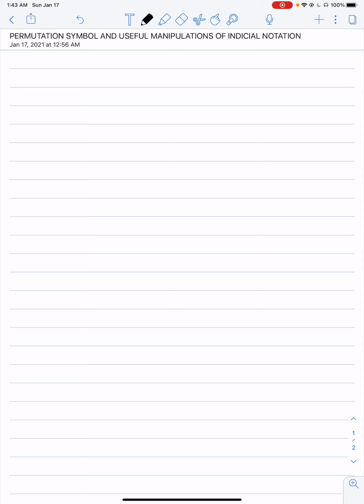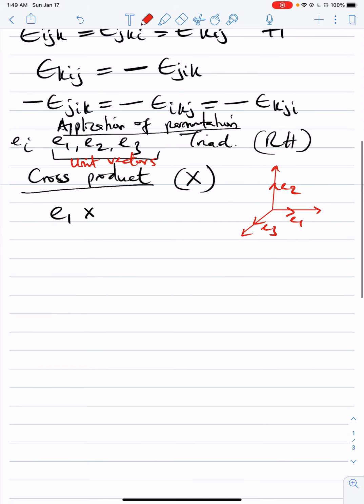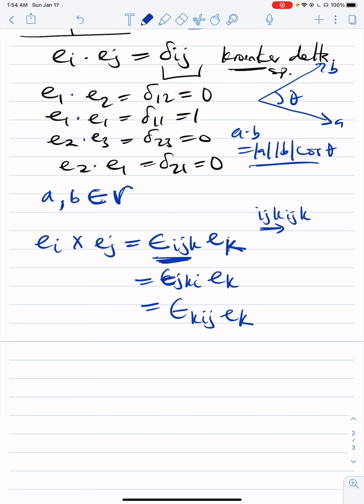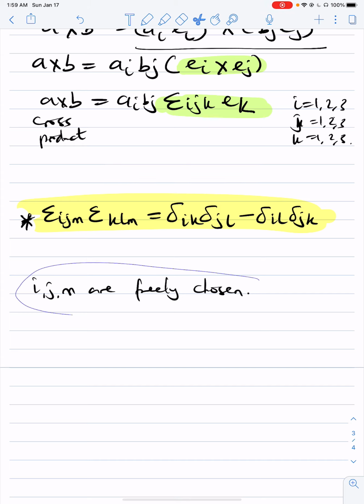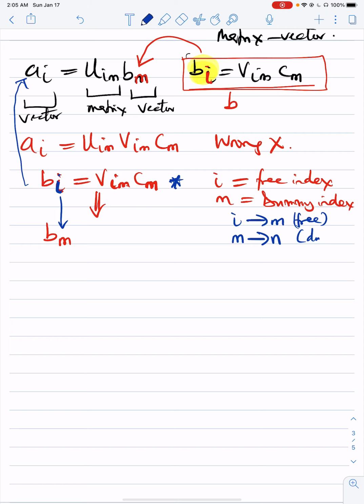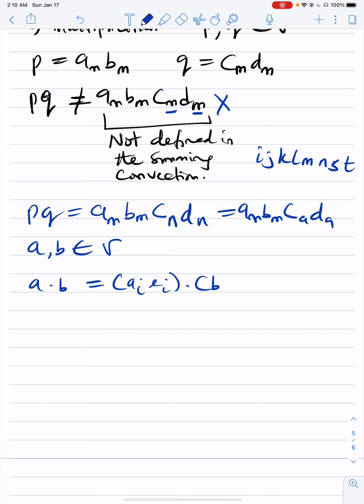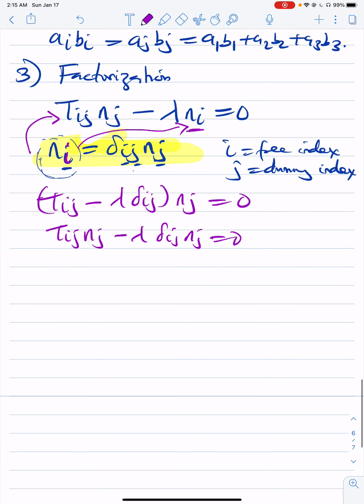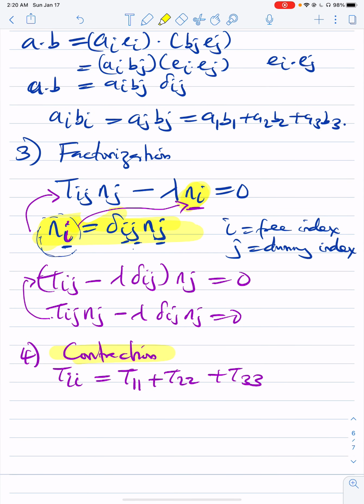LECTURE TWO - USEFUL MANIPULATIONS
This video covers the permutation symbol and some useful manipulations found in tensor analysis.